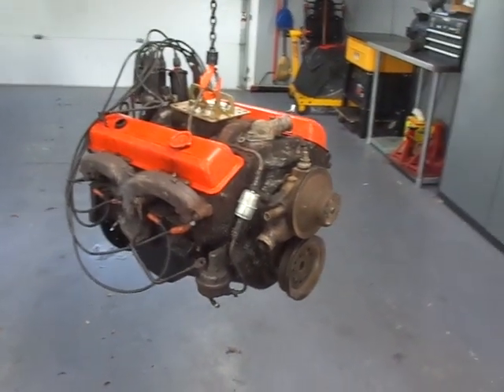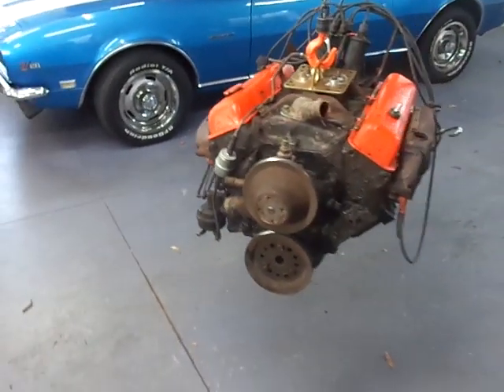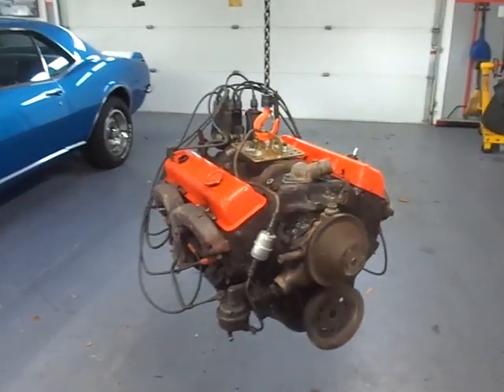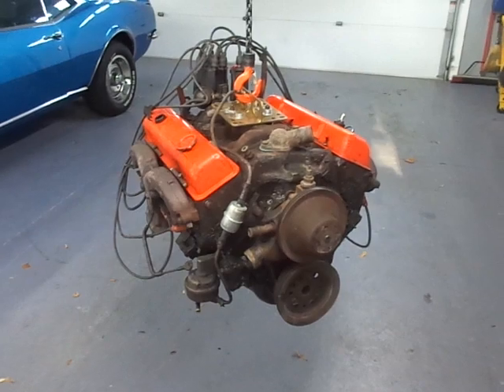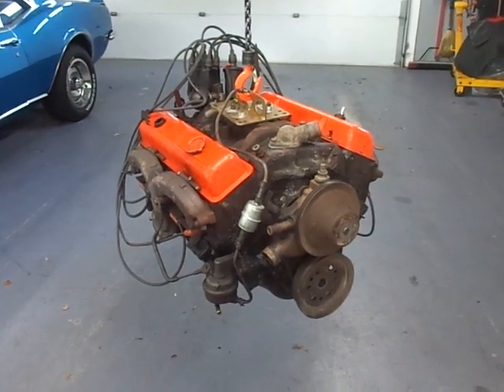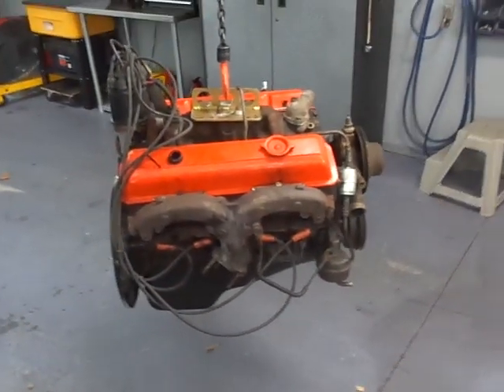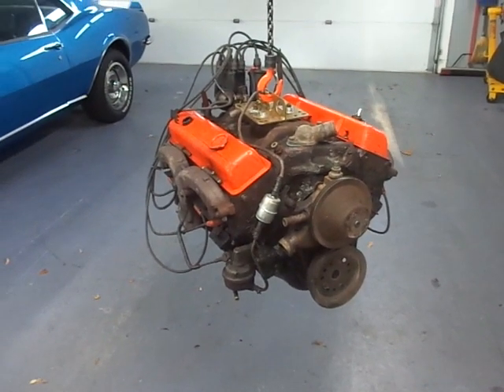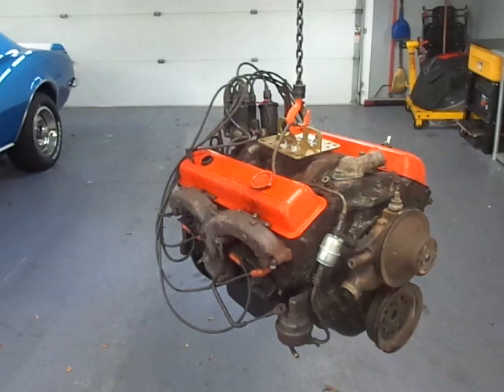Chevrolet 307 SBC cu. in. V8 engine restoration and power upgrade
This is the before picture for a 307 cu. in. Chevrolet V8 engine from a 1969 Chevrolet C10 pick up truck. This engine had never fore been removed. The 307 was an emission and economy engine. In the next video I will describe how I will increase the power from less than 200HP to about 300HP.